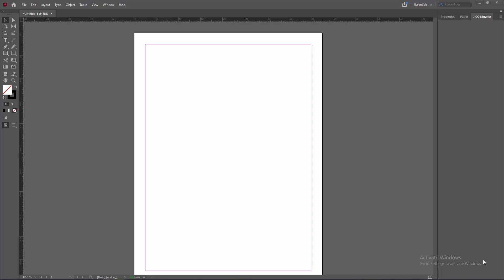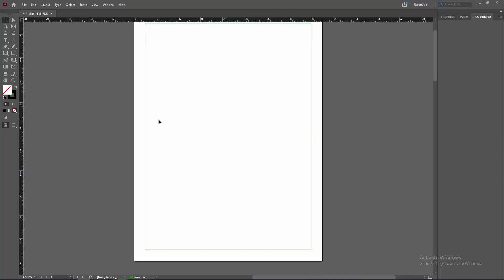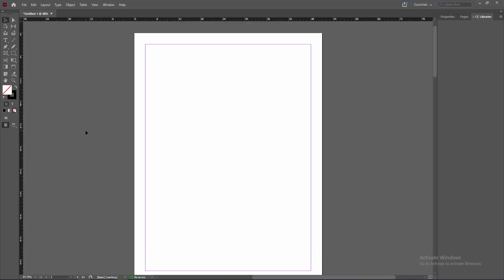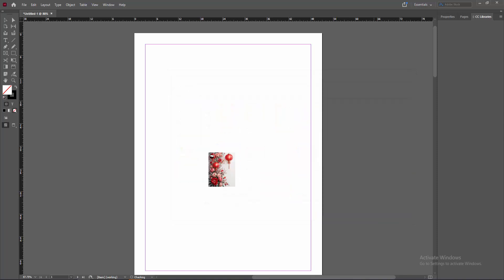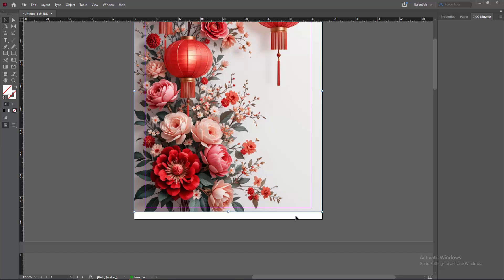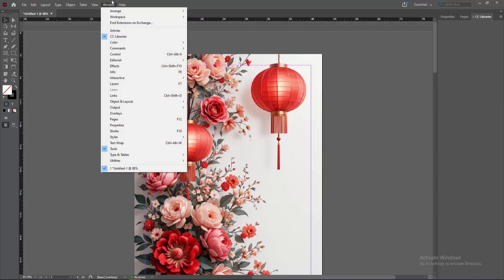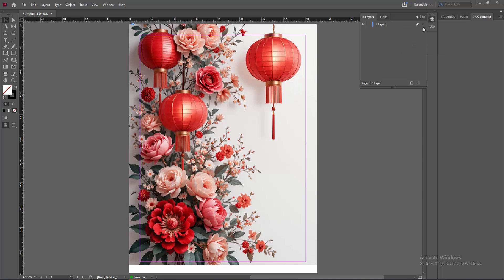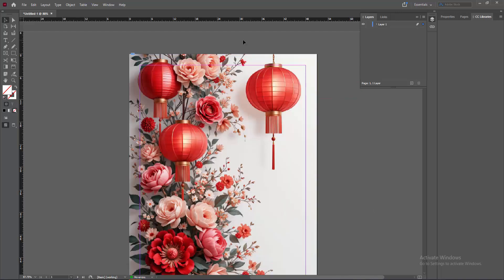How to put background image in adobe InDesign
Assalamu Walaikum,
In this video I will show you, How to put background image in adobe InDesign.  Let's get started.